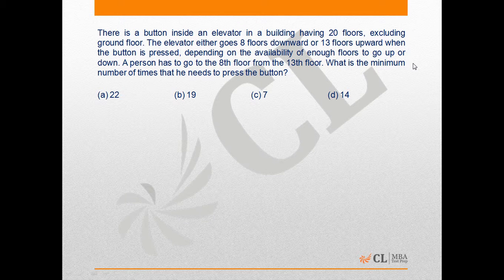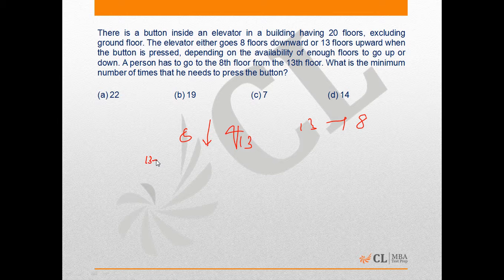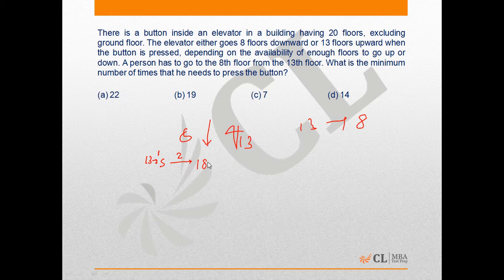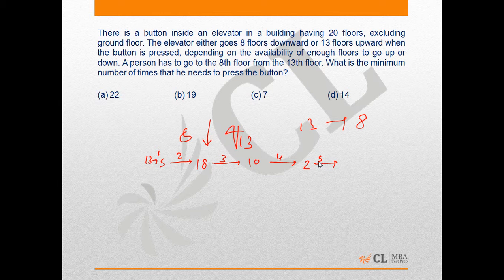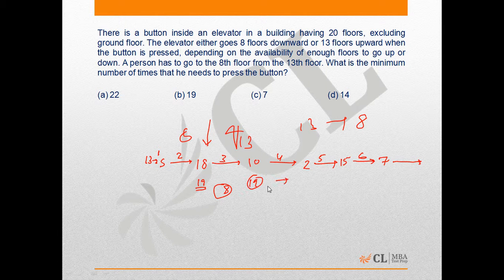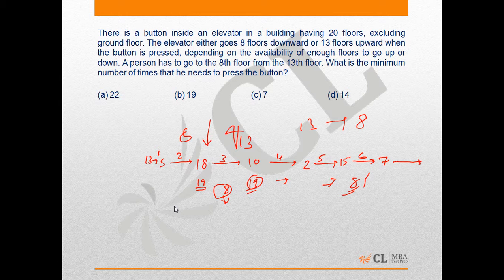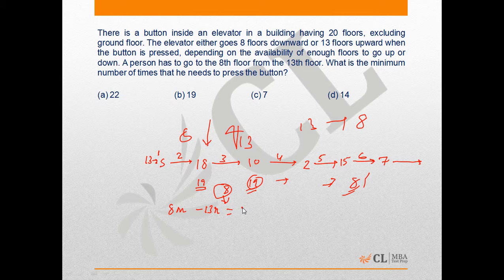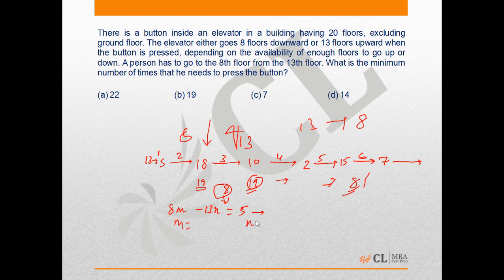Mock CAT 8 2015 Analysis Q 14